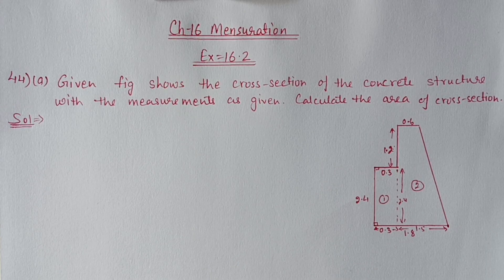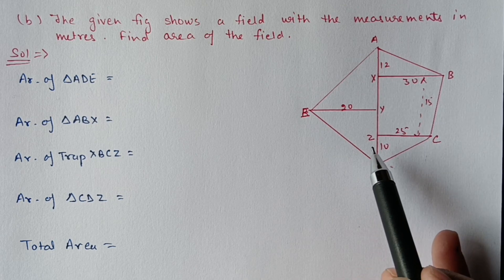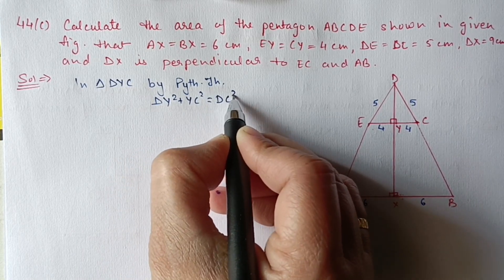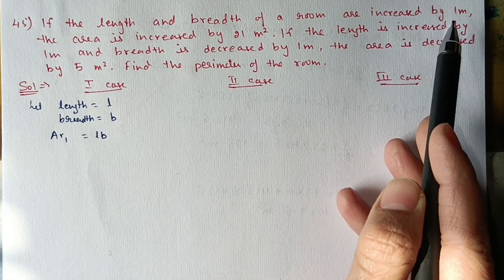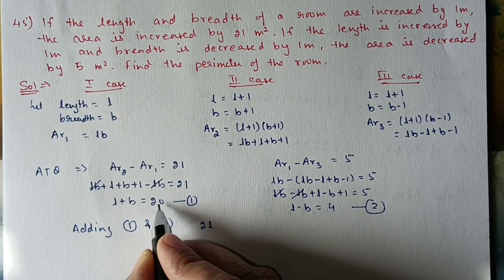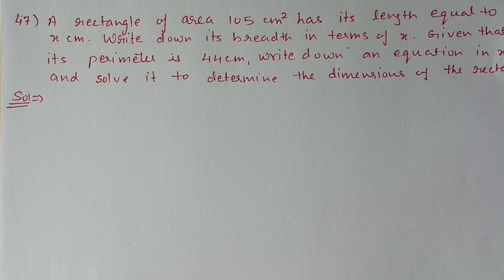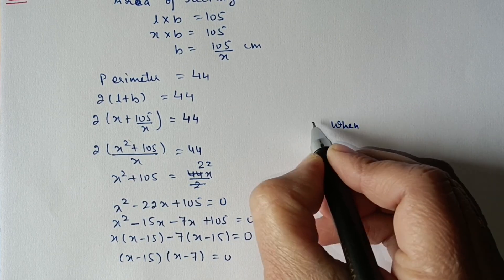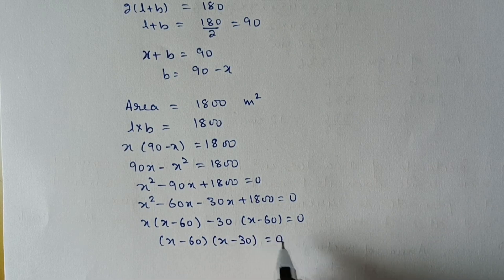Class 9th ICSE Math Ch 16 Mensuration Ex 16.2 Qus 44 to 48